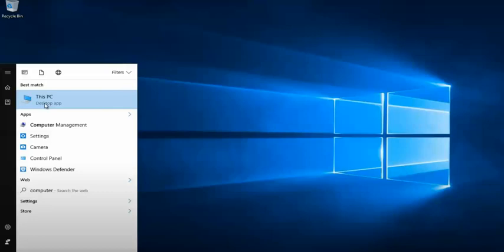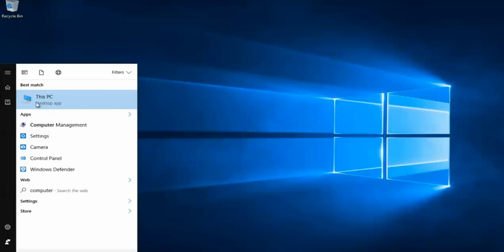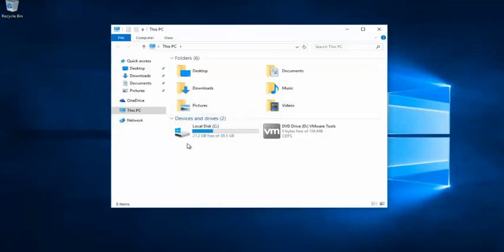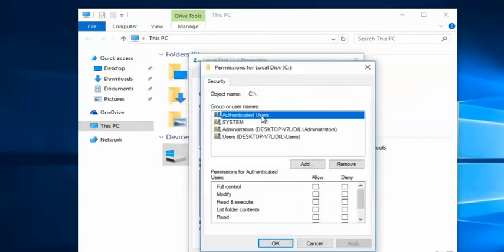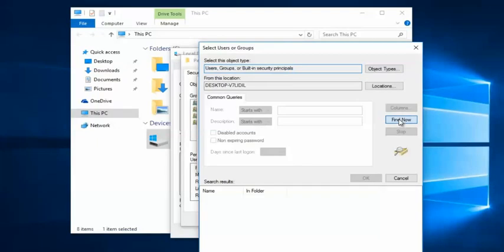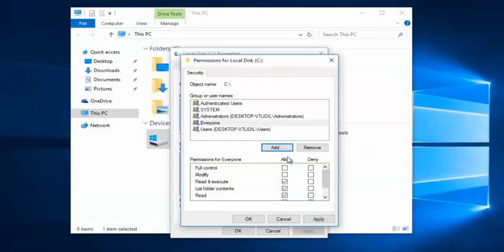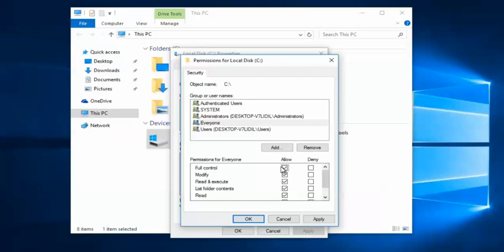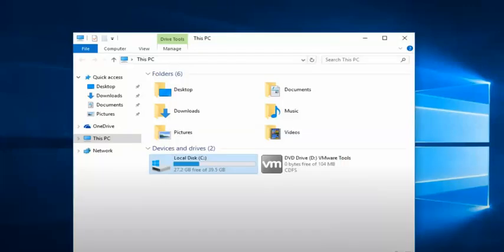Fix 'You Do Not Have Permission To Access' Error in Windows 7/8/10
Are you encountering the frustrating 'You Do Not Have Permission To Access' error on your Windows 7, 8, or 10 system? Don't worry; we've got the solution you need! In this comprehensive tutorial, we'll guide you through the process of resolving this error and regaining access to your files and folders.

In this video, you'll learn:

The common causes of the 'You Do Not Have Permission To Access' error.
Step-by-step instructions to fix this issue on Windows 7, 8, and 10.
Tips to prevent this error from happening in the future.
Say goodbye to permission-related hassles and regain control of your files. Follow our guide, and you'll be back on track in no time.